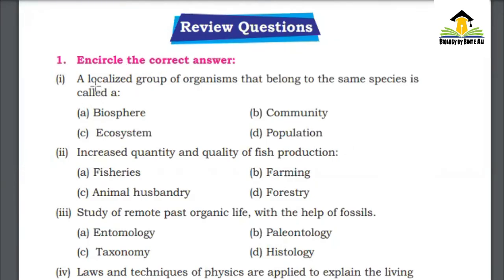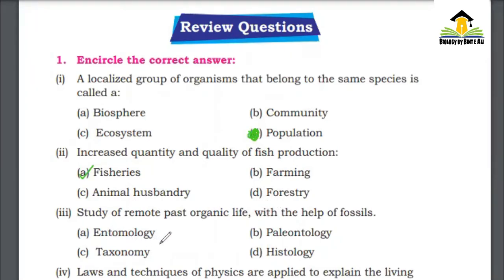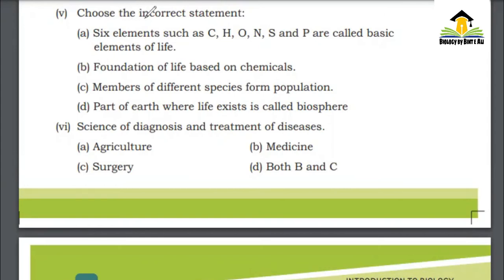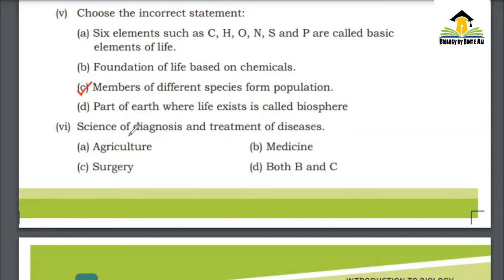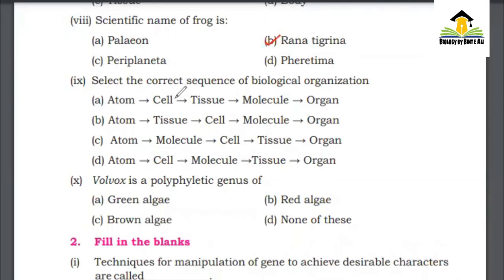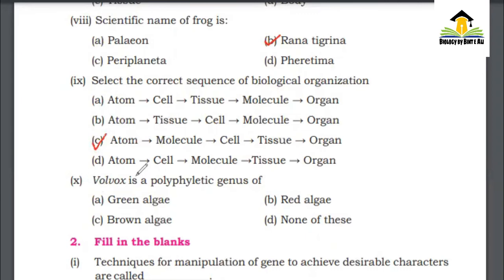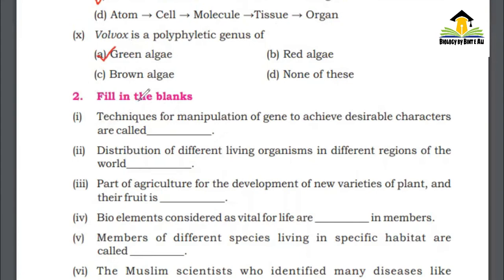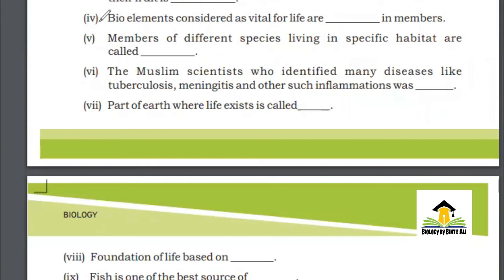MCQs of Chapter 1 9thClassBiology Introduction to Biology